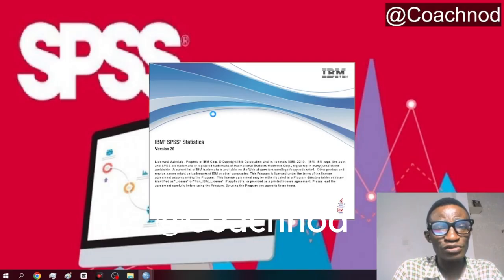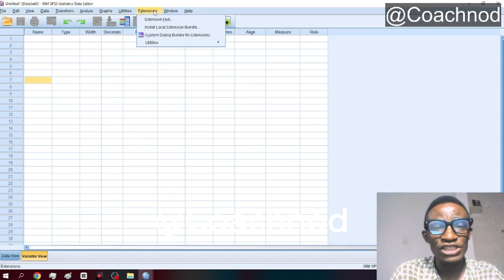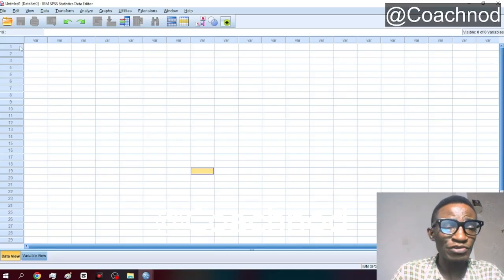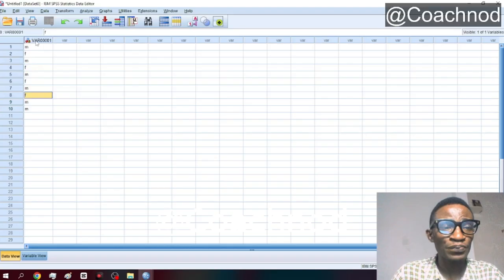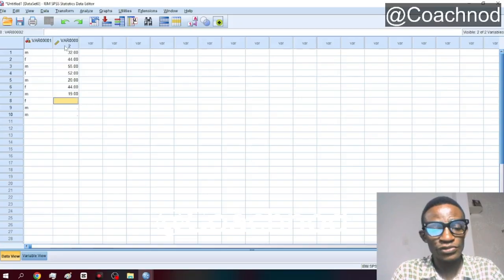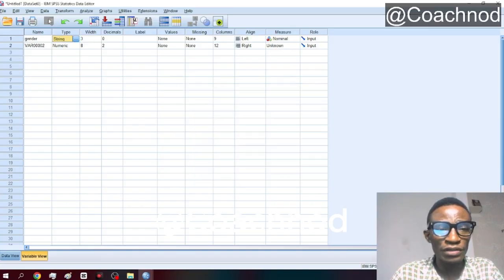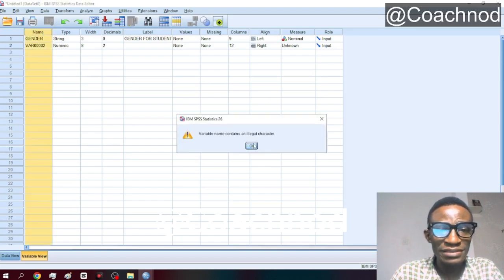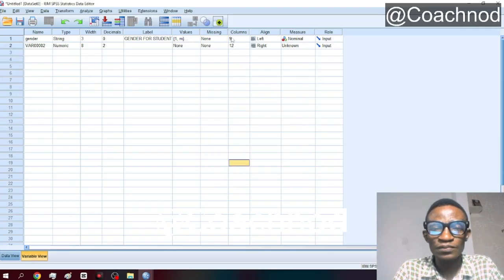LEARN SPSS VERY FAST IN 20minutes. Part 1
This video teach about SPSS. in 20 minutes, you will know what is spss and the tools.